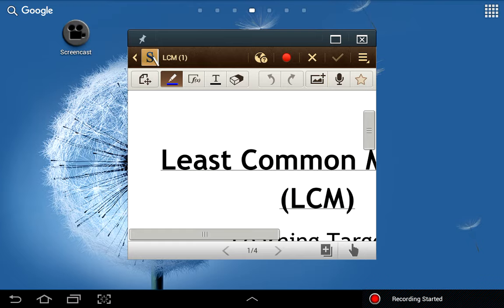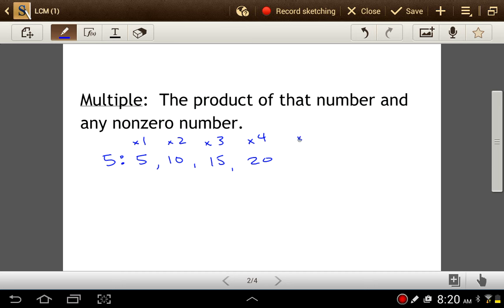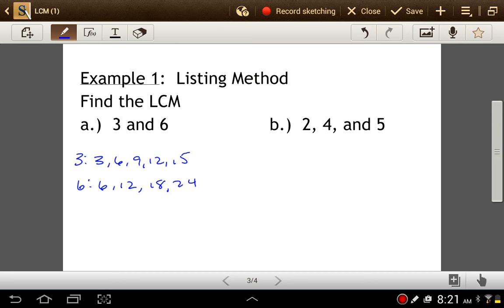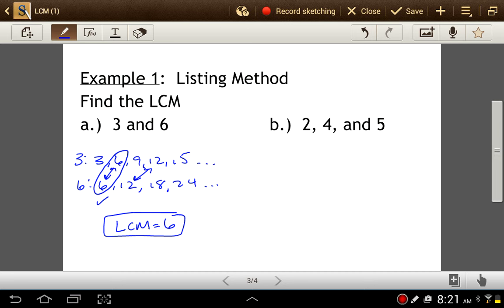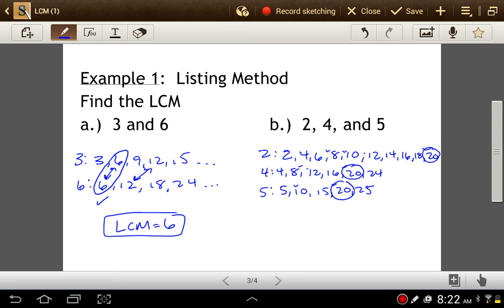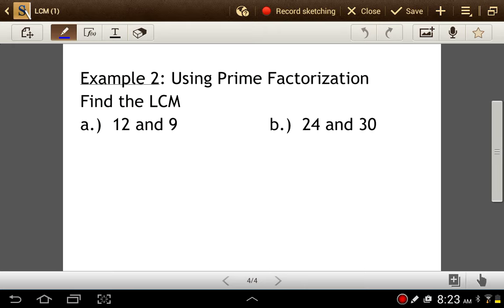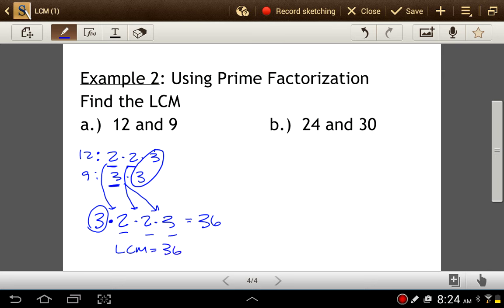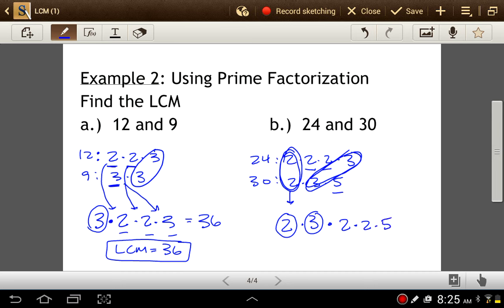Least Common Multiple ( LCM )